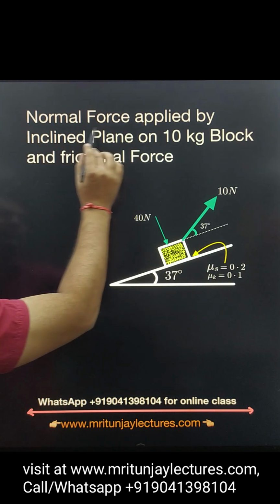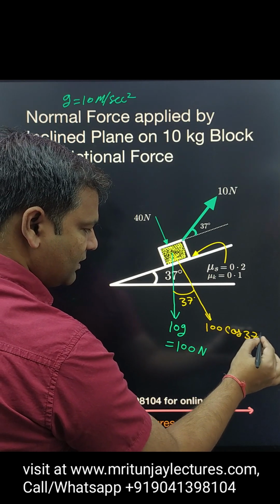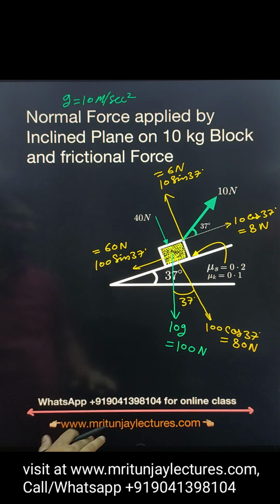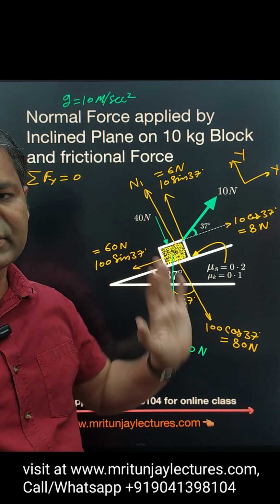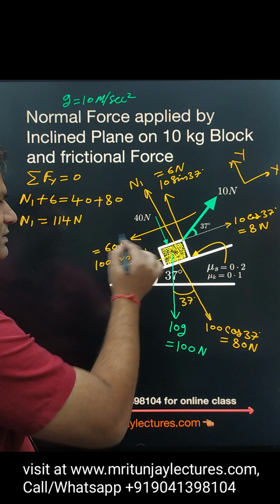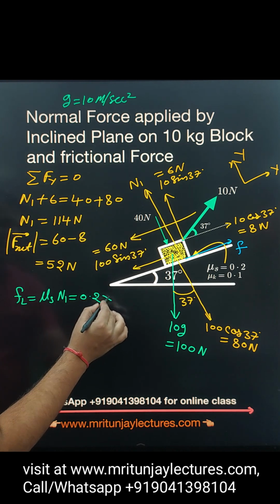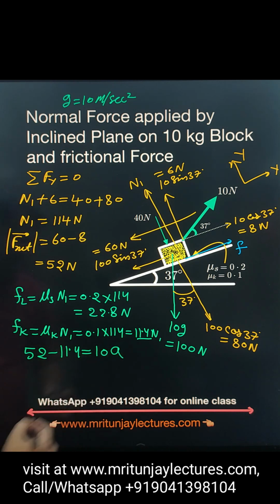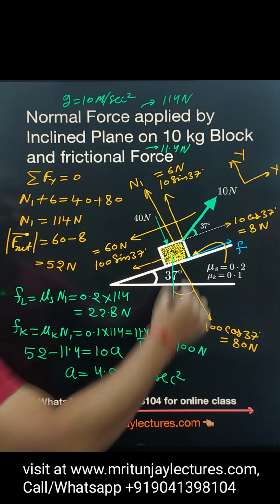How can find magnitude of frictional Force and Acceleration of the block